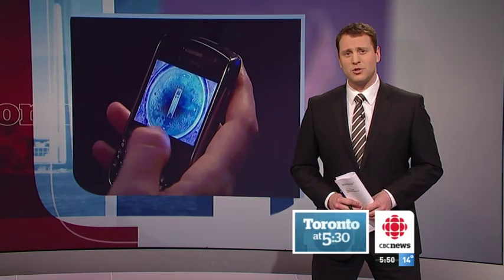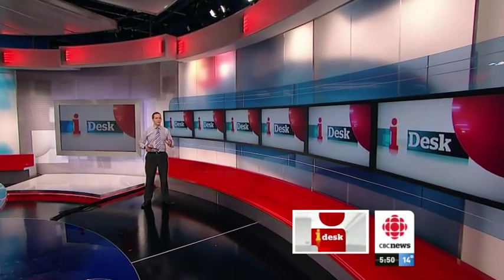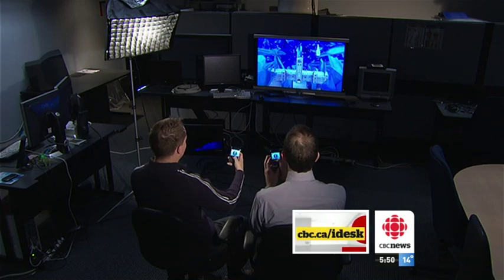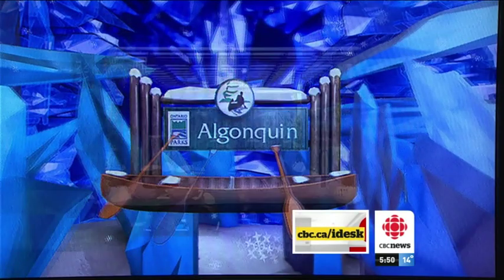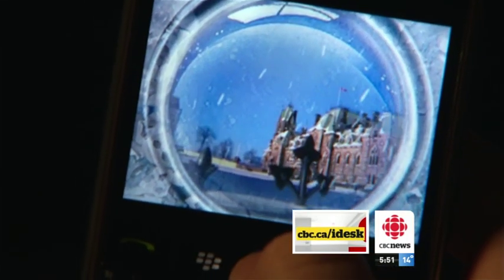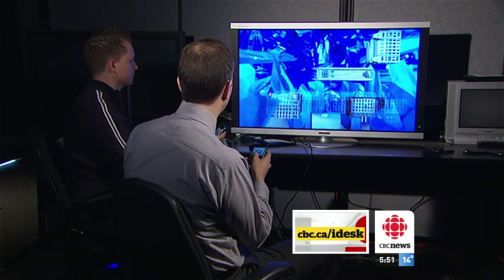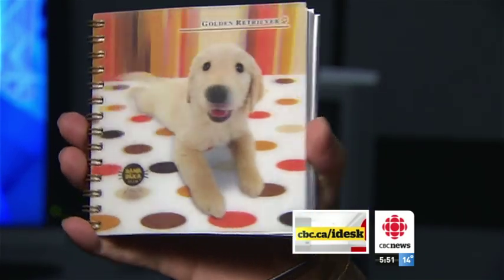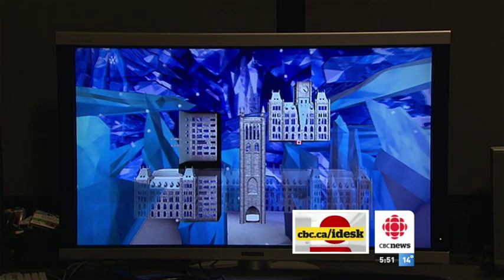3D Gaming at Sheridan College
A look at an interactive 3D game designed at Sheridan College, and featured at the Ontario Pavilion during the 2010 Winter Olympics in Vancouver.  It is a collaboration between Sheridan and Spacial View.